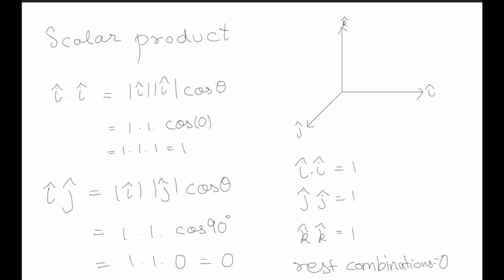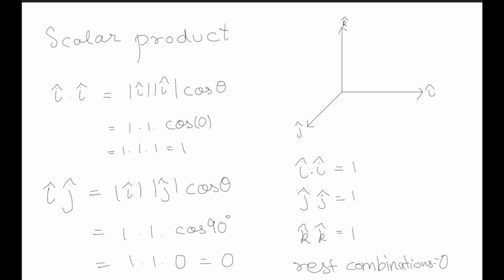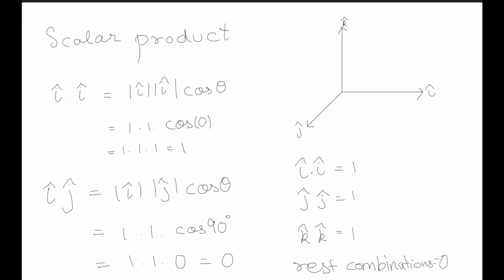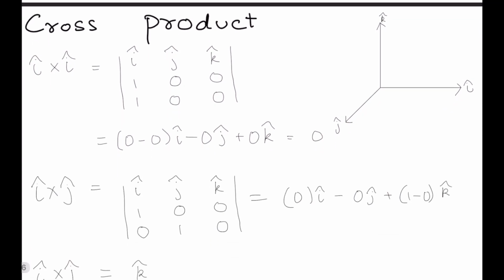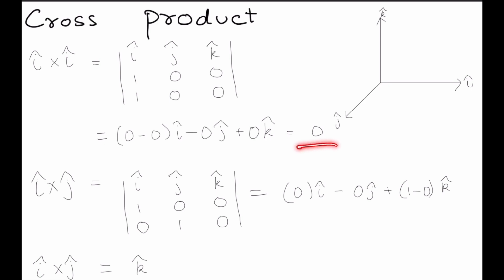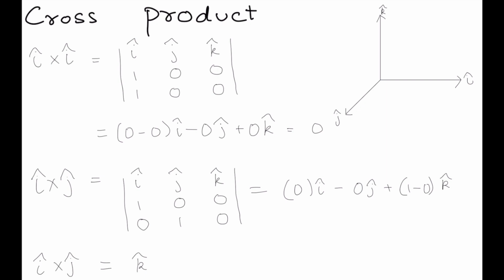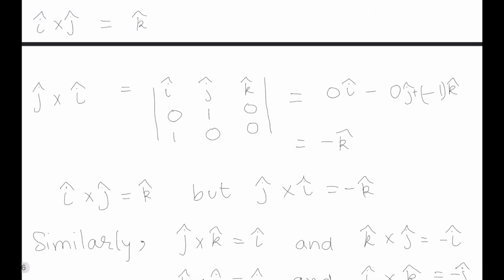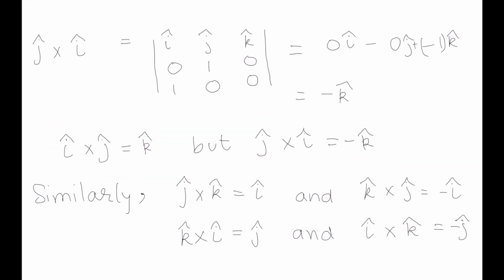scalar product and vector product of unit vectors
unit vectors are just vector of magnitude 1. Just like all the other vectors, we can have a scalar product and a vector product for any two unit vectors.
this is an important concept for students beginning to study mathematical physics.
intended audience would be high schoolers (cbse / icse) class 11 vectors. its also there in B.sc. physics sem 1 mathematical physics.
dm your doubts on my instagram instagram\spacetimesociety